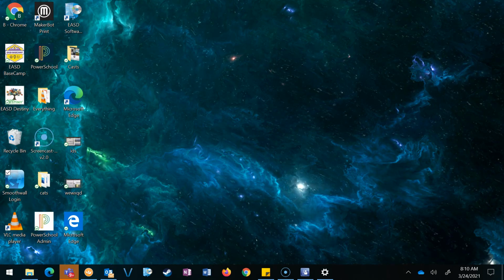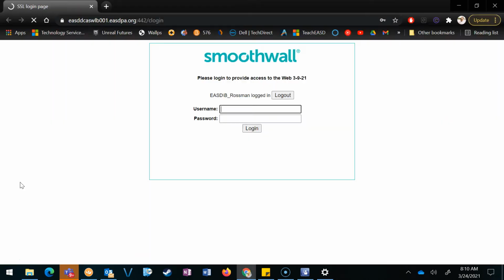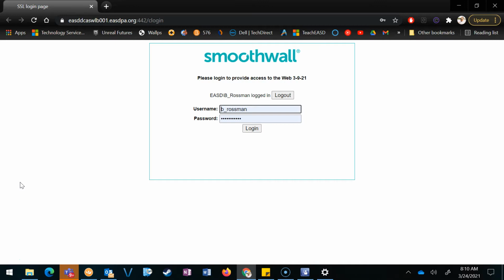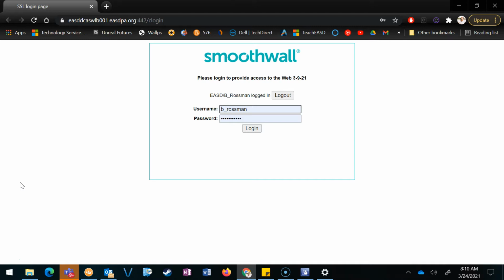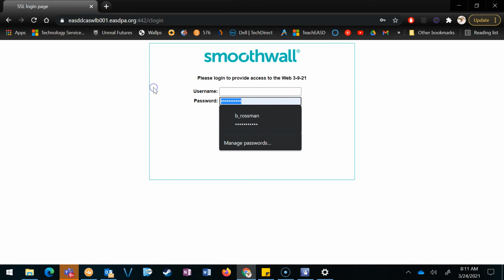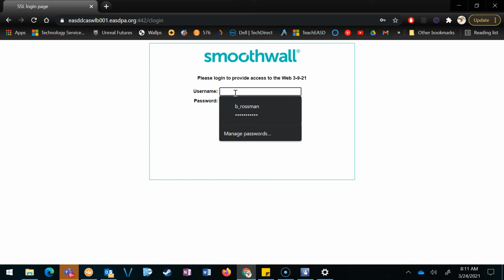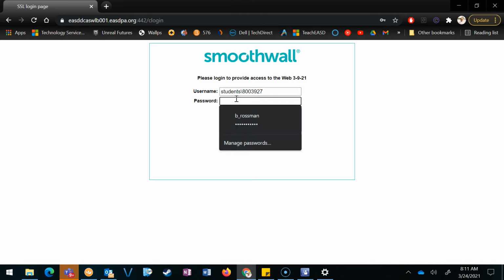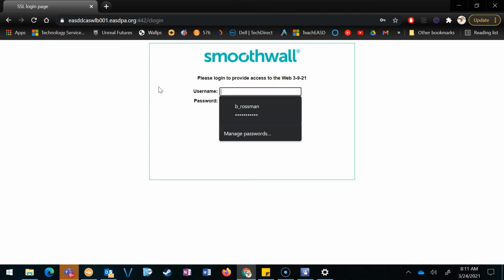SmoothWall login tip for EASD students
Having Internet issues? Try this tip to be sure you are correctly logged into SmoothWall.